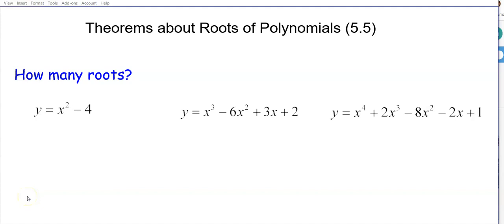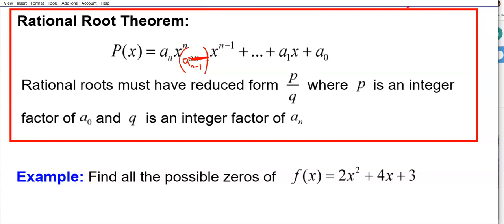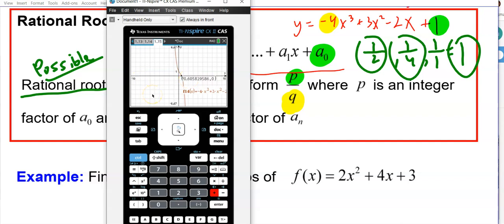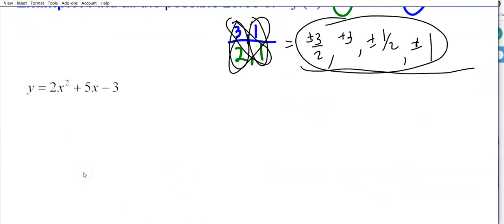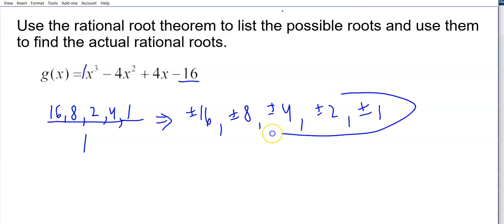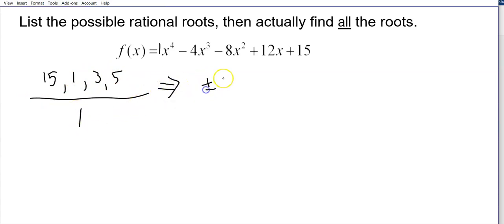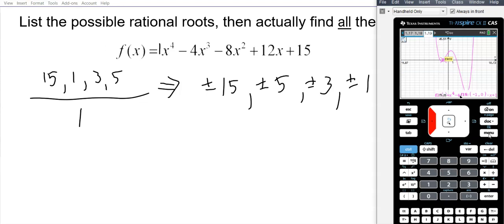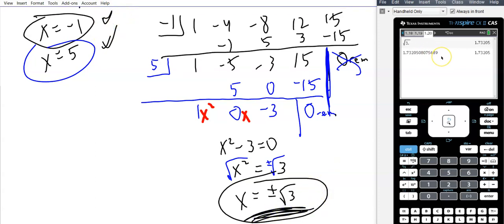5.5 Theorem about Polynomials